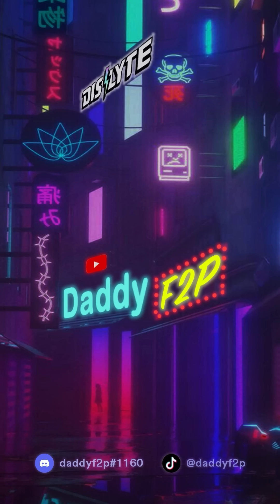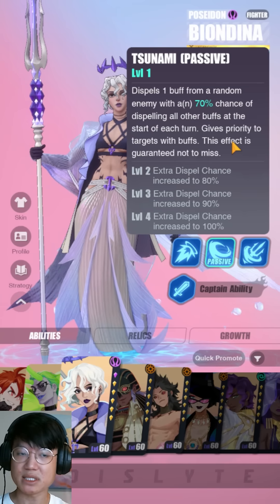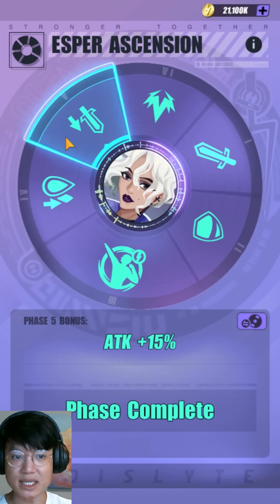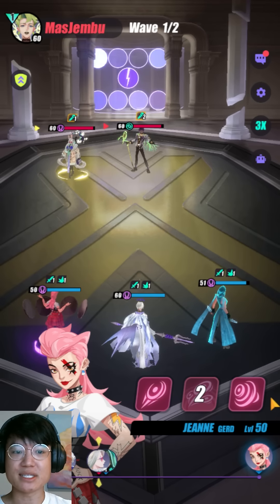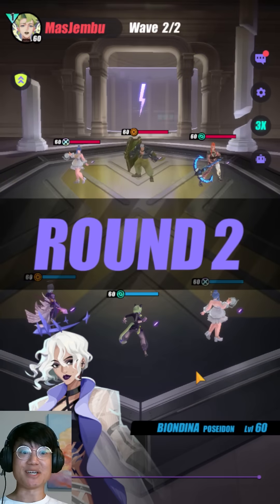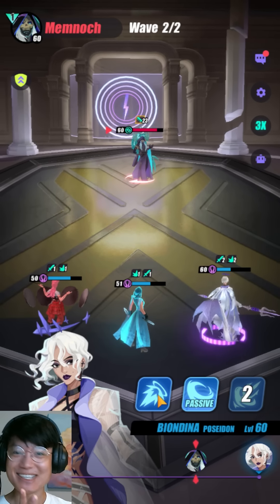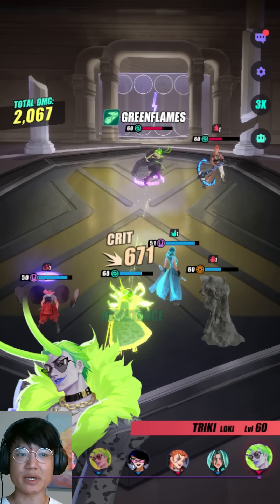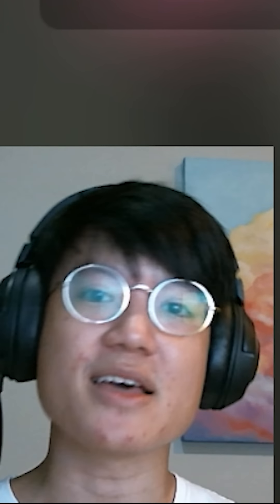THE MOST HATED LEGENDARY ONE-TAPS EVERYTHING! (Esper Review: Biondina, Poseidon) | DISLYTE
Intro 00:00
Skills 00:46
Relics 02:21
Ascensions 02:53
Holobattle 03:19
Point War 07:36